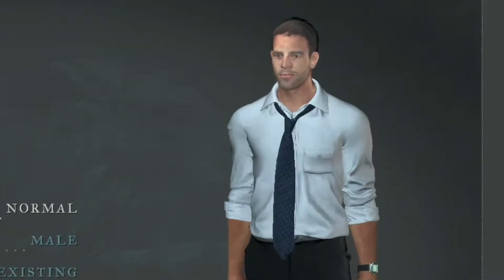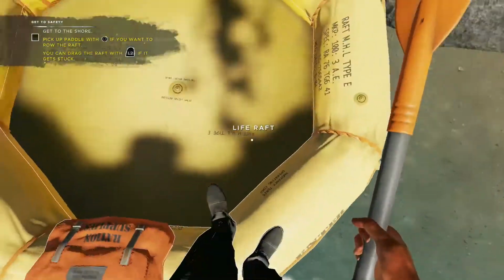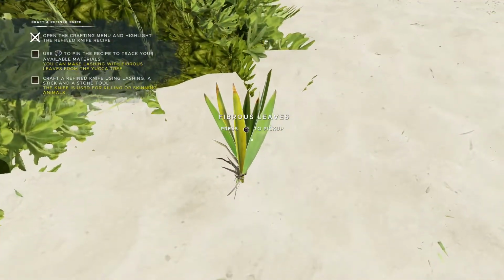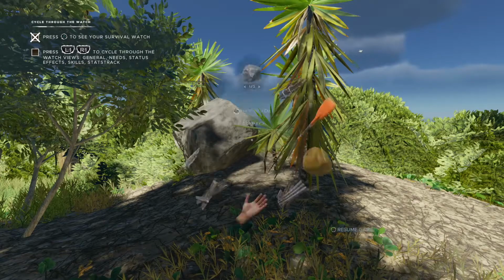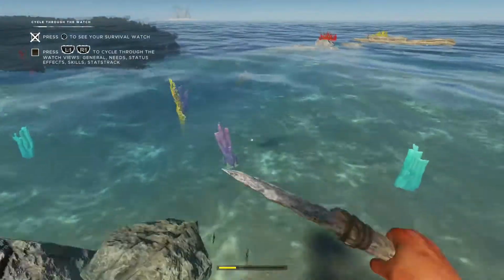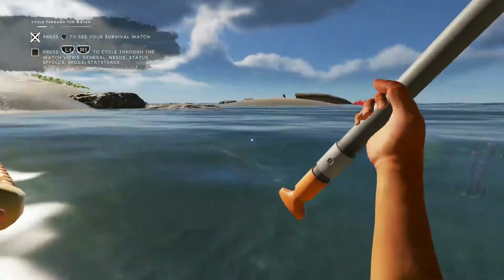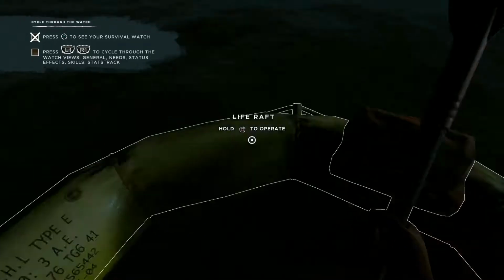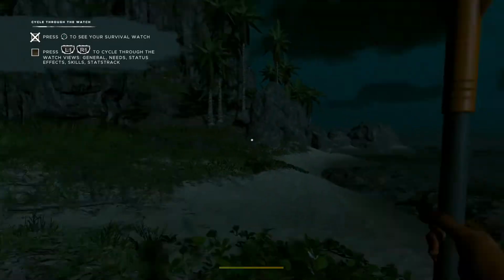The Worst Experience In My Life | Stranded Deep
This experience was something else... something terrible. Don't expect a second episode. Seriously.